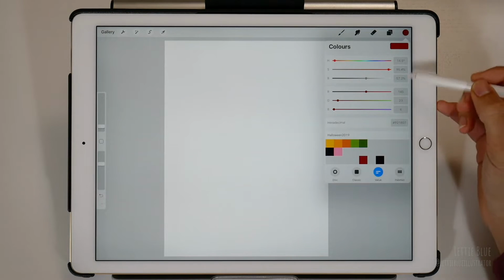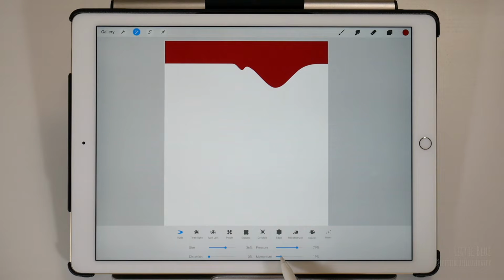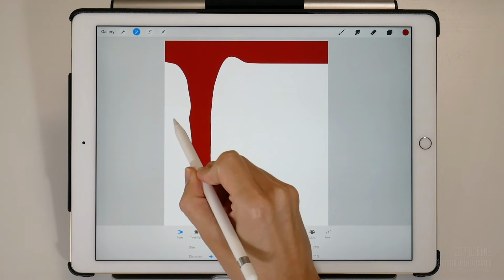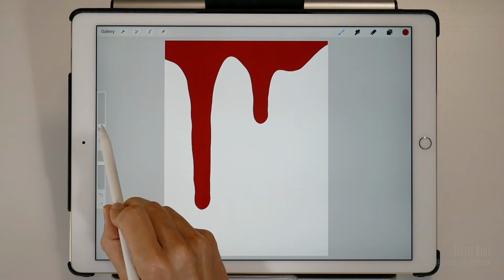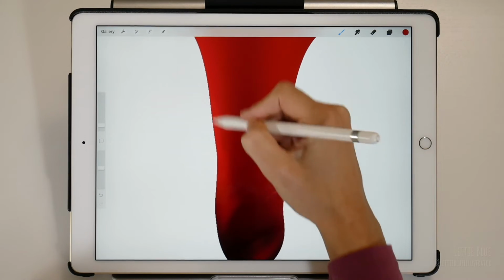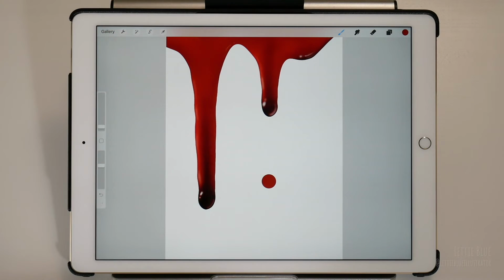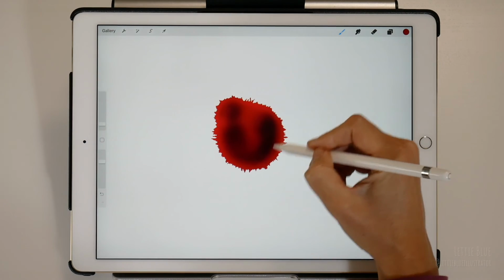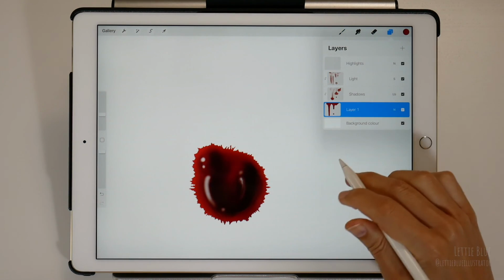Procreate Tutorial for Beginners: Drawing Blood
In this step-by-step tutorial, we will learn how to draw realistic blood in Procreate. We will make two examples: dripping blood and a droplet.

We will cover things like:

- Liquify tool
- Blending Modes
- Clipping Masks
- Add light and shadows

These tutorials are perfect for everyone who wants to learn how to draw in Procreate. All you need to have is a super basic knowledge of Procreate and be ready to have fun!